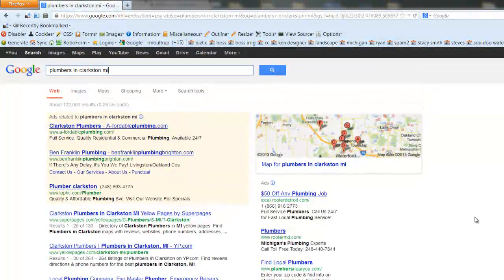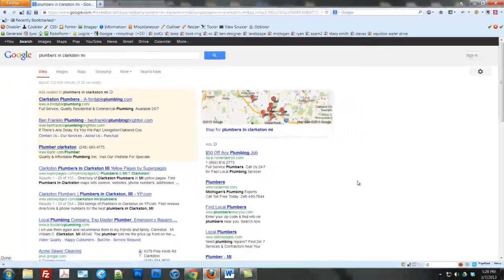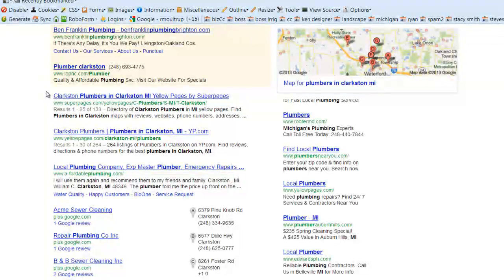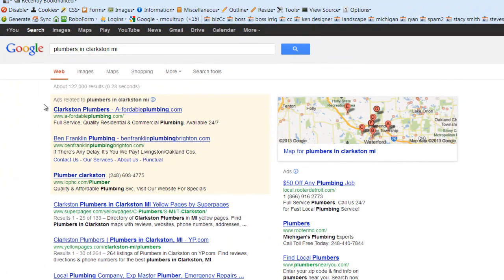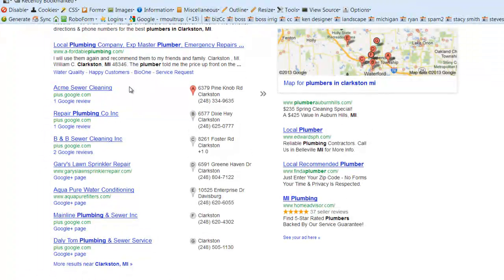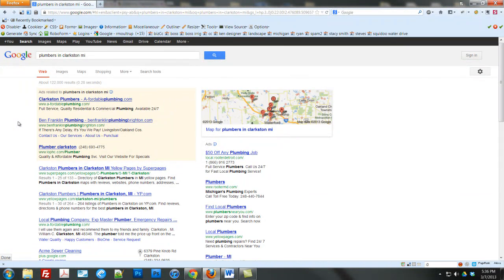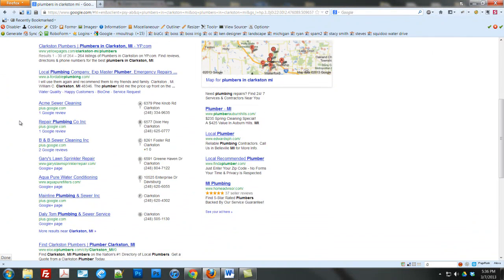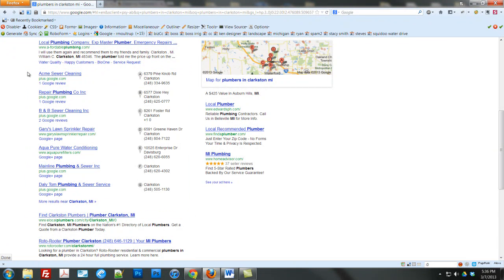Google Search Results Explained | Local Business Marketing | Spectrum Web Solution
Watch this short video as Ryan Moultrup explains exactly what each part of a Google search result means and how you can take advantage of them to drive highly targeted traffic to your business website.